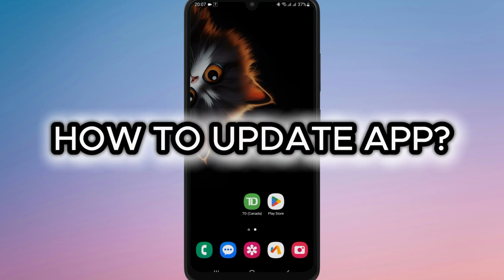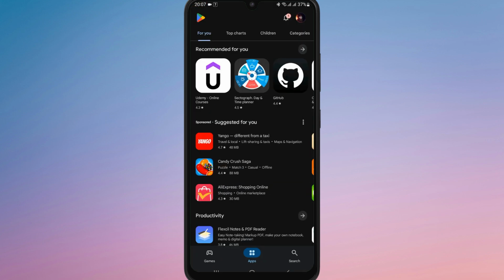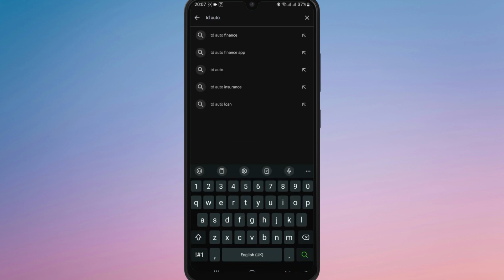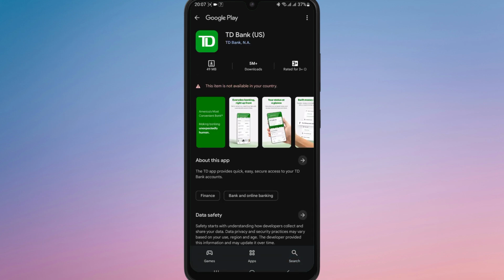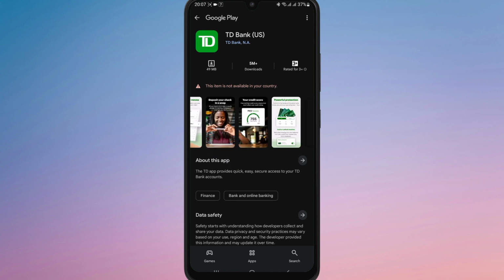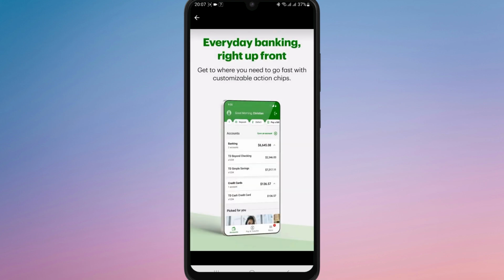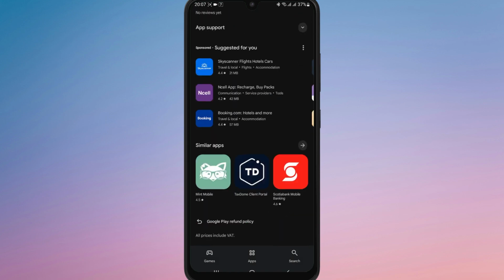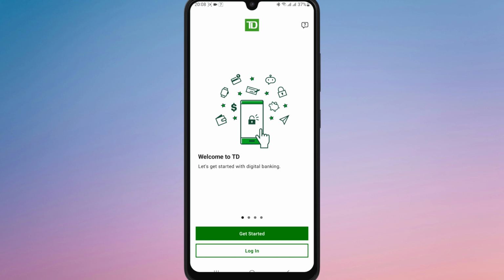How to Update TD Auto Finance App 2025?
Keeping your TD Auto Finance app updated is essential to enjoy the latest features, improved performance, and enhanced security. In this quick tutorial, we’ll guide you step by step on how to update TD Auto Finance app on both Android and iPhone. Whether you’re updating through the Google Play Store or the Apple App Store, this video will show you exactly what to do.

You’ll learn how to check for updates, install the latest version, and even enable automatic updates so you never miss out on improvements. Updating your TD Auto Finance mobile app ensures smoother logins, better account management, and a more secure banking experience.

If this guide on updating TD Auto Finance was helpful, don’t forget to like, share, and subscribe to our channel for more useful TD Auto Finance tutorials, app tips, and financial guides. Have any questions? Drop them in the comments, and we’ll be happy to help!